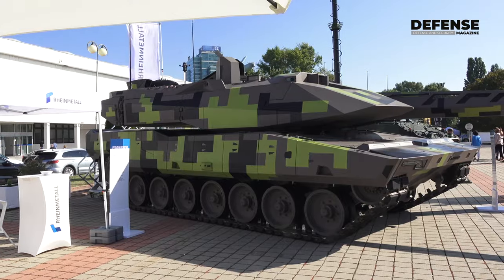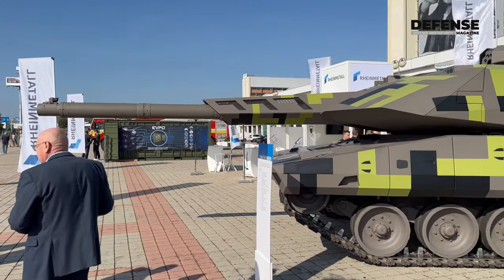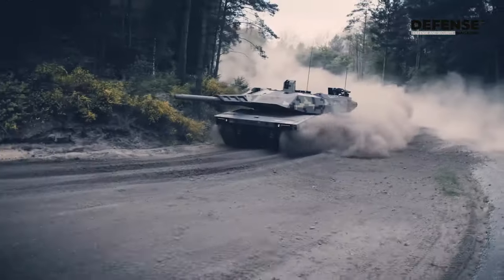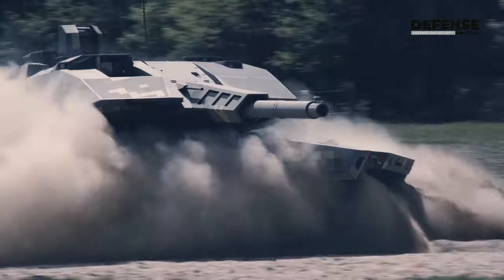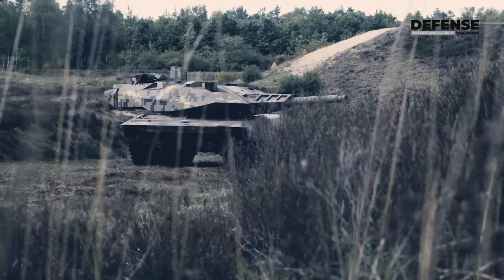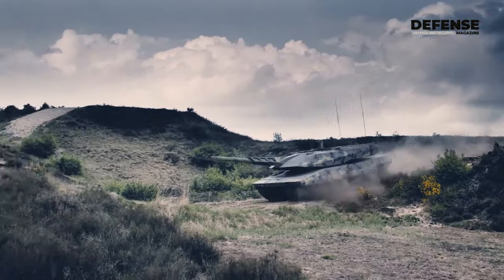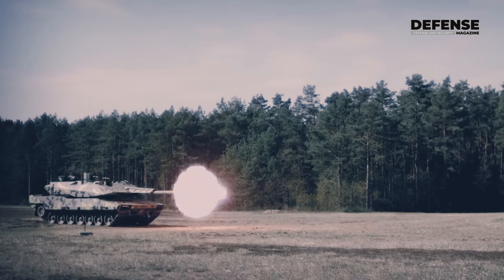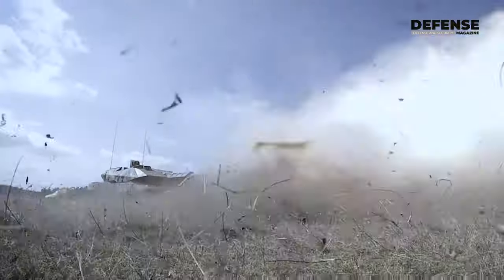IDEB 2023: Panther KF51 main battle tank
The KF-51 Panther with the 130 mm Future Gun System (FGS) is a new German main battle tank. It was developed by Rheinmetall.